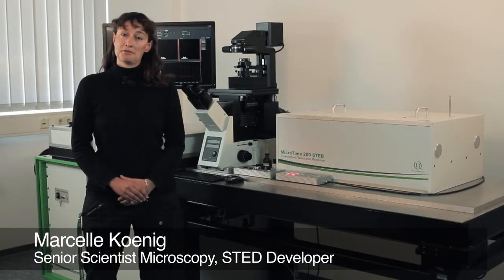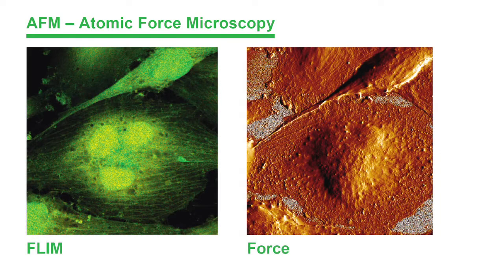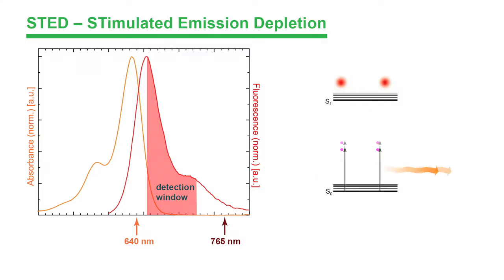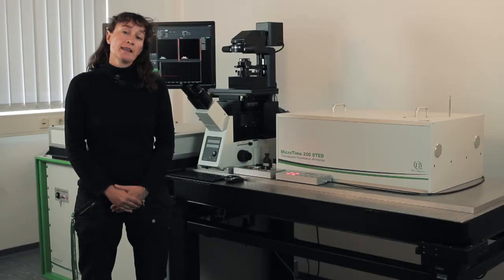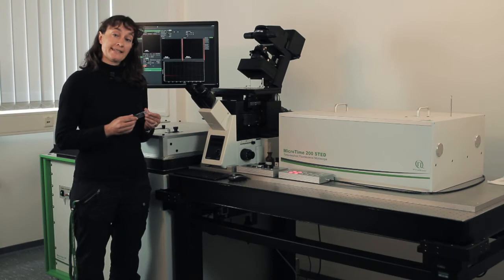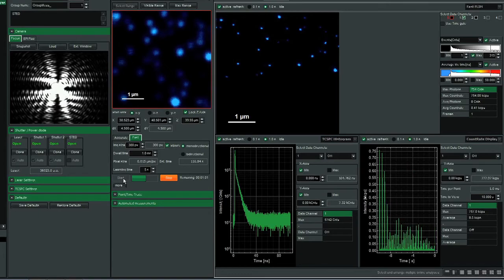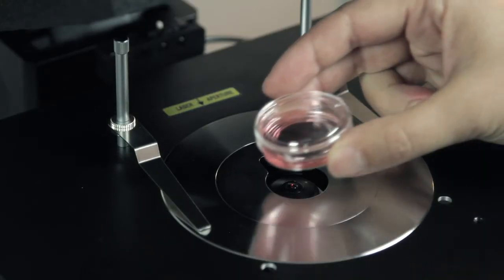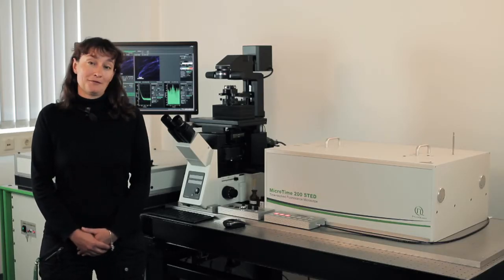Presentation of the MicroTime 200 STED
Short presentation about the features and capabilties of the super-resolution add-on for the time resolved microscopy platform MicroTime 200.